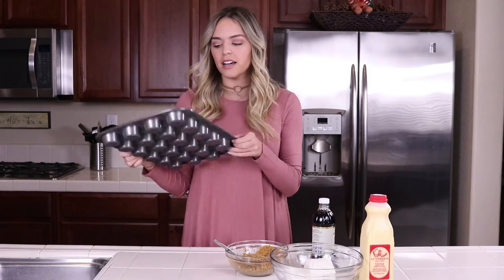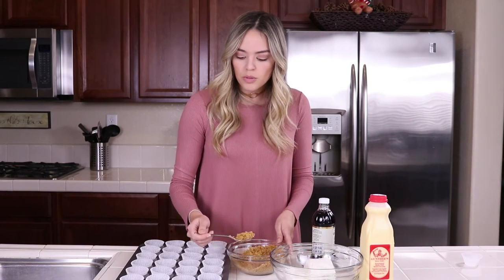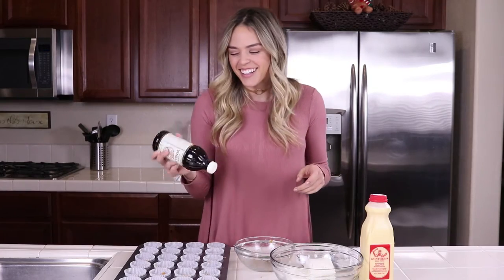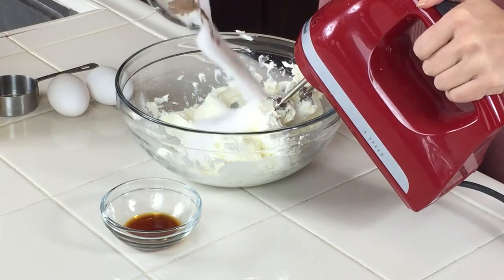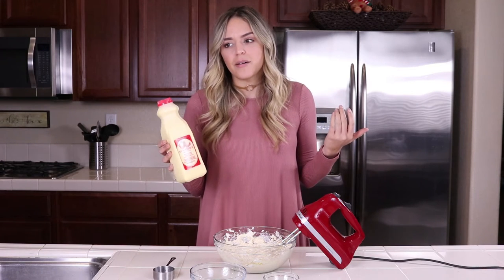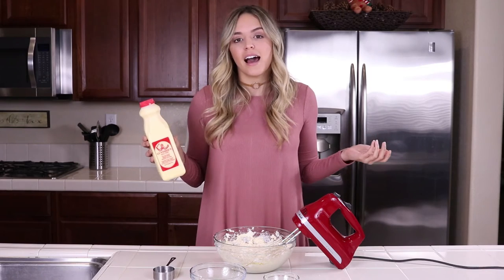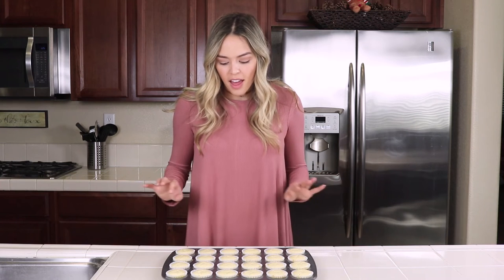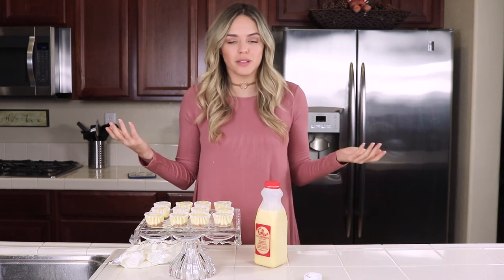Egg Nog Mini CHEESECAKES | Cayla Jordan TV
Recipe is so yummy! I can't wait for you to try it!

RECIPE

CRUST

11/2 Cup- Gram Crumbs
1 Stick- Butter (melted)
3 Tbsp- Sugar

Filling
2(8oz) Cream Cheese
1/2 Cup- Sugar
1 tsp- Cinnamon
2- Eggs
1 tsp= Vanilla
3/4 Cup- Egg Nog

Whipped Cream

Follow me on all social media TOO!